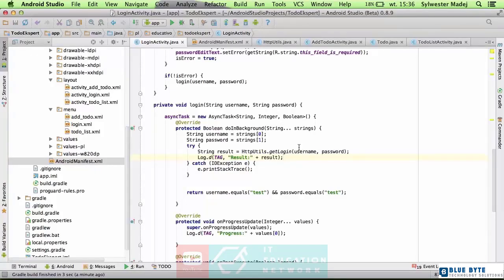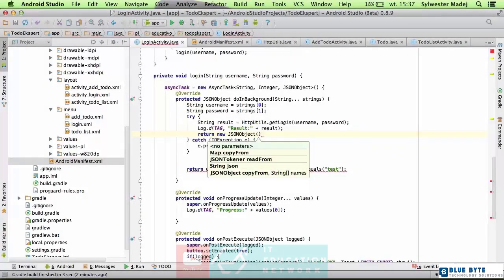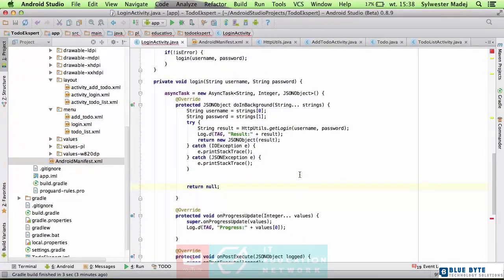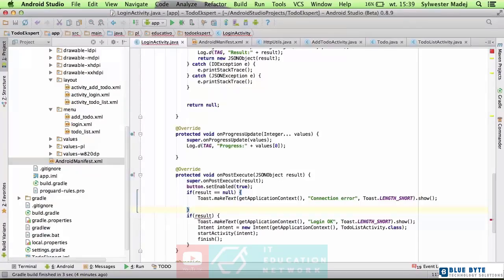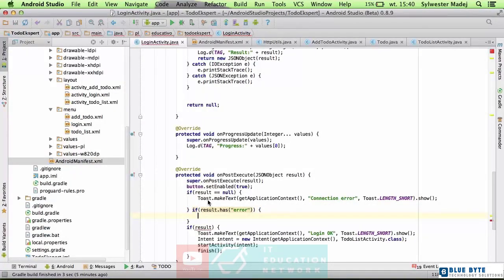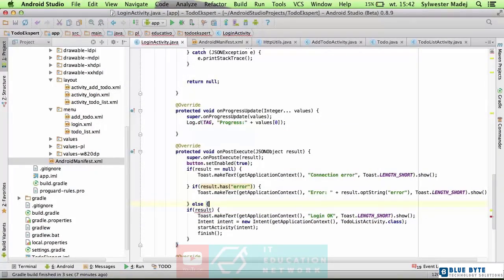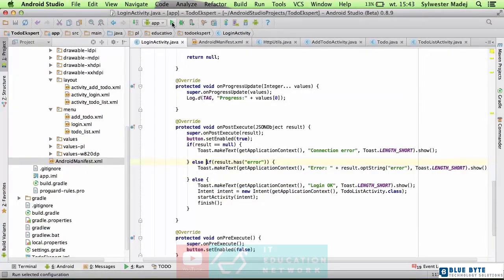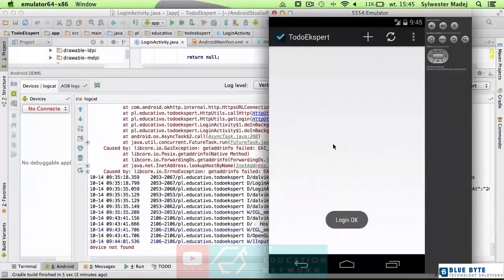ANDROID DEVELOPMENT WITH ANDROID STUDIO - 32 - Parsing data using JSON Object